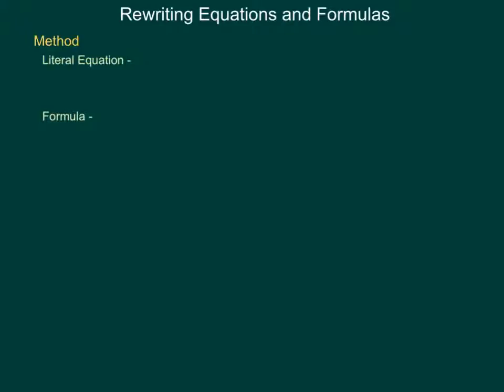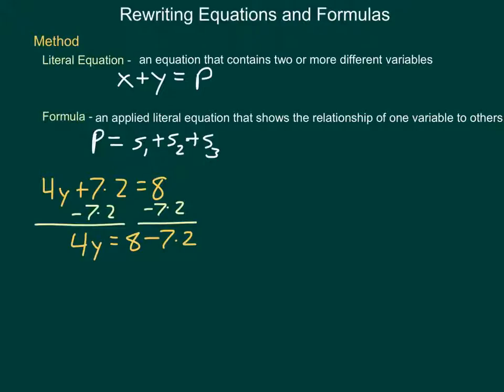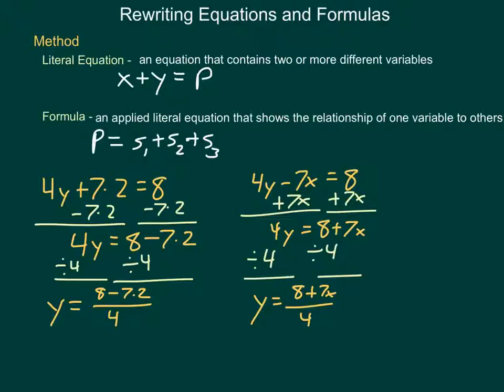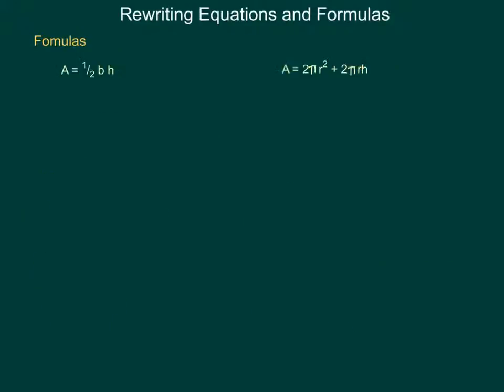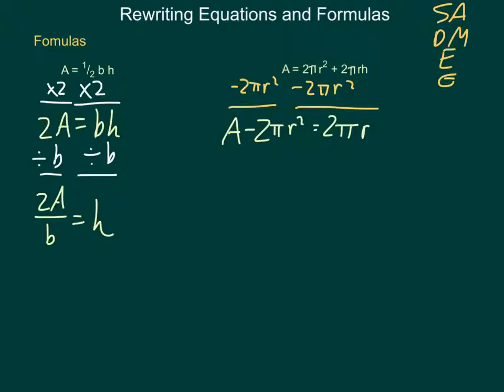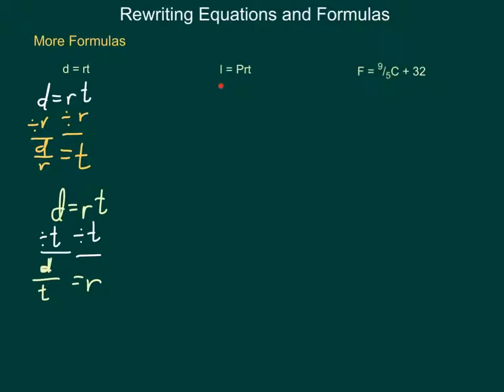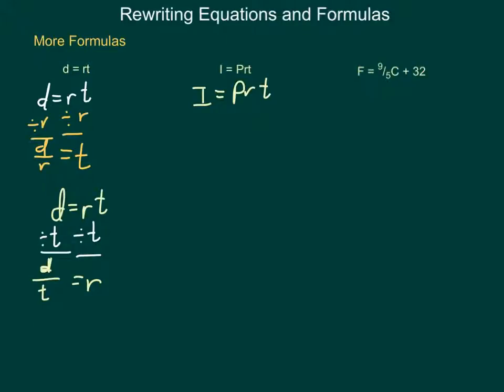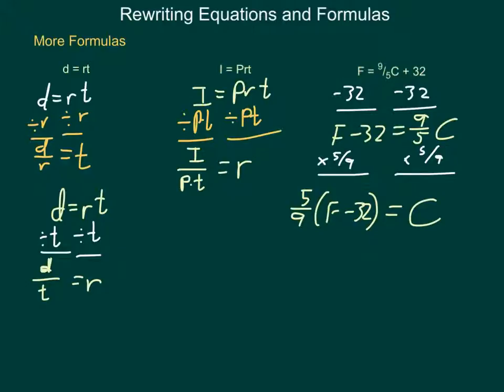Algebra1 Rewriting Equations and Formulas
This lesson looks at the methods of solving from a more general standpoint and solves equations with multiple variables for one of those variables at a time. Several examples are given for formulas like the distance-rate-time, simple interest, and temperature conversions as well as some area formulas.